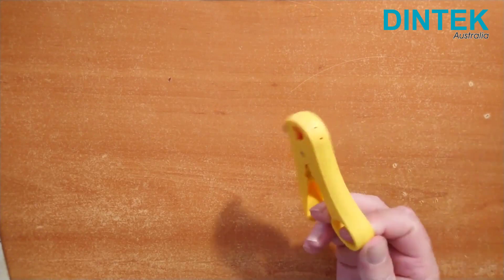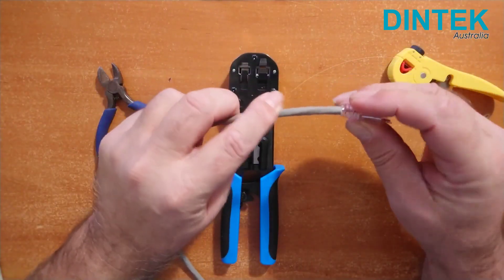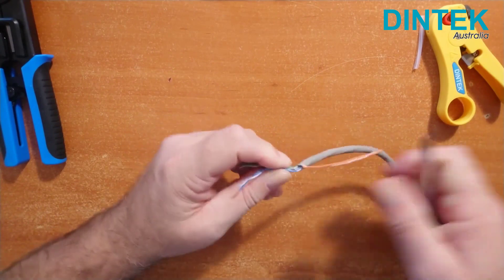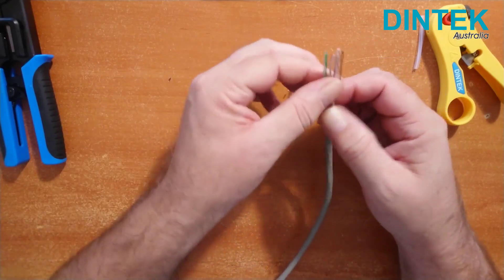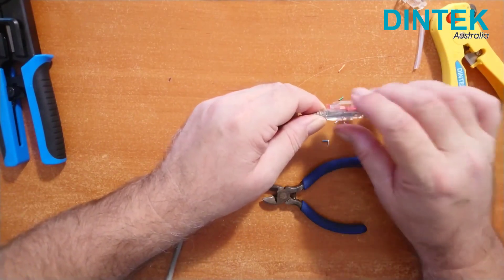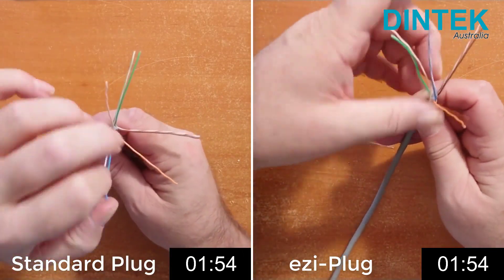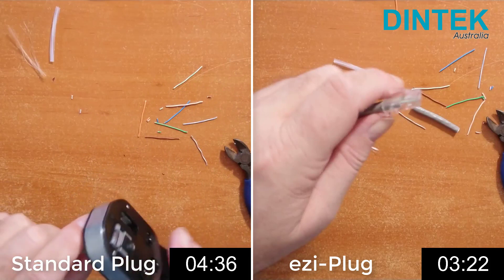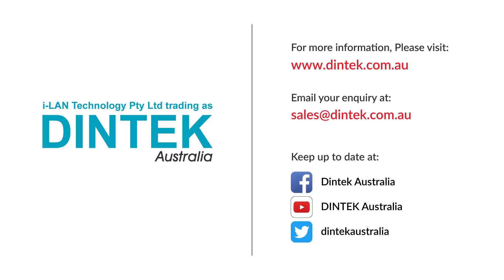How to terminate RJ45 Plugs using DINTEK pass through ezi-Plugs and the ezi-Plug crimp tool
RJ45 Pass Through ezi-Plug (available for DINTEK RJ45 Cat5e, Cat6 and Cat6A Pass Through plugs)